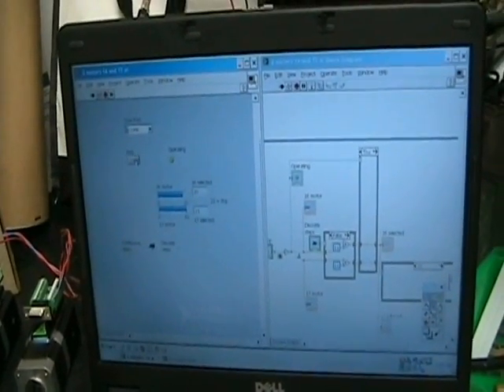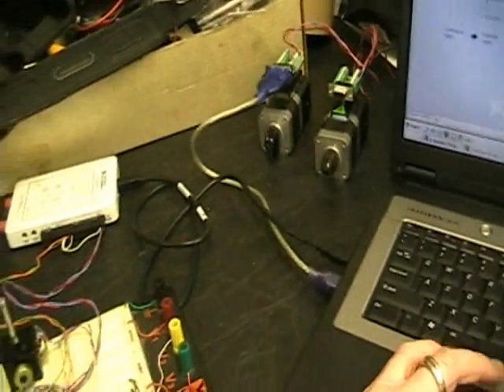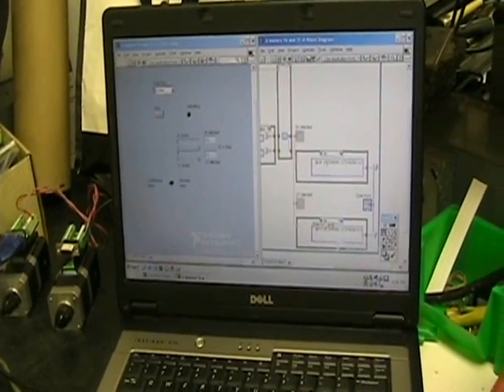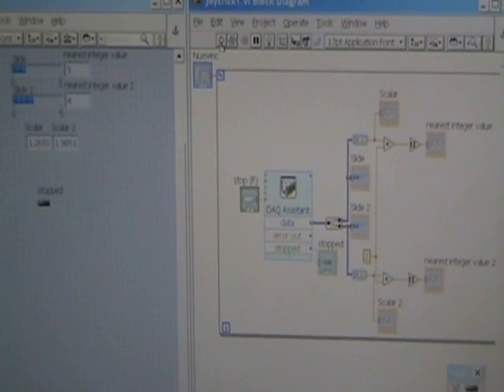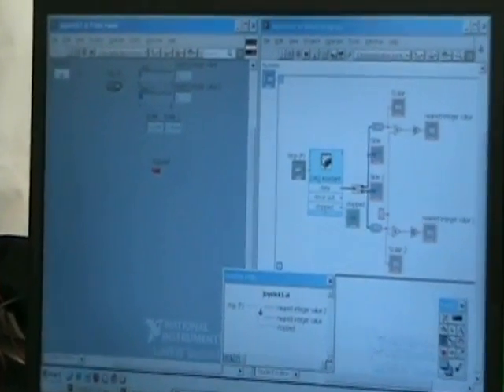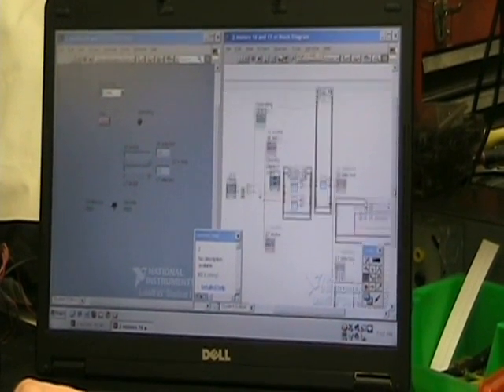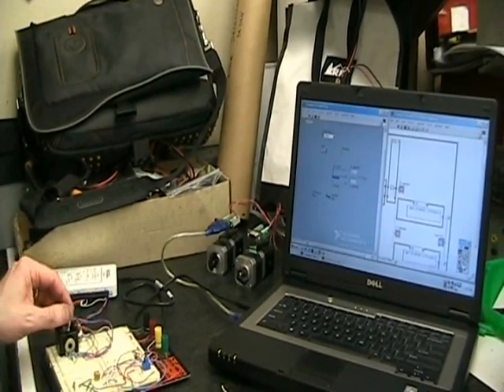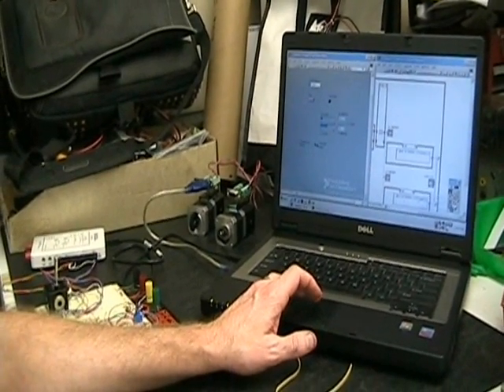Julian and James 3